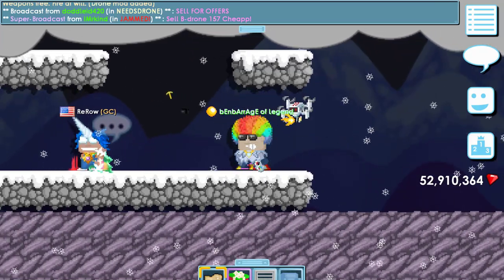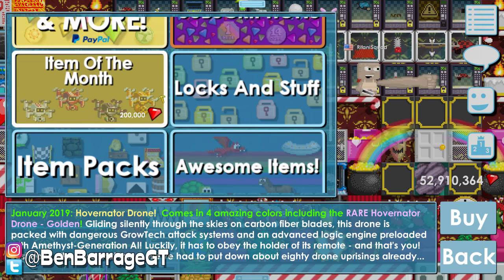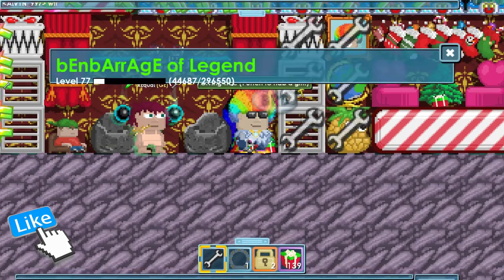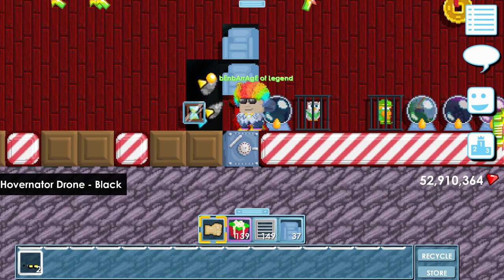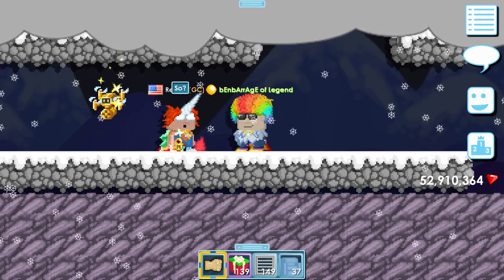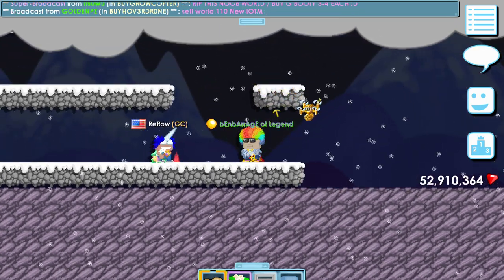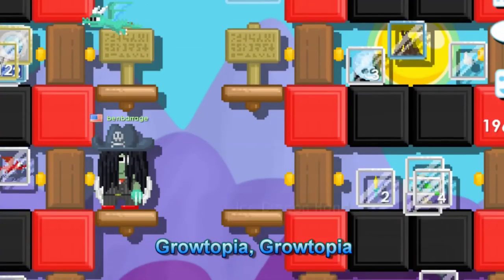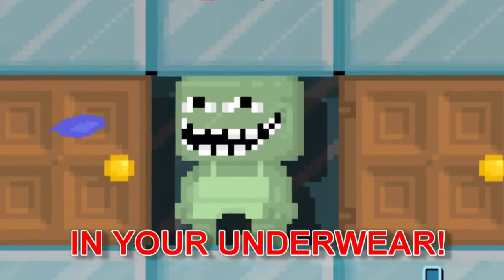Hovernator Drone Review [All Colors + Golden] IOTM January 2019 | Growtopia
January / Jan 2019 IOTM / Item Of The Month Review All 4 colors! January Update! Hovernator Drone Review

★ Main Growtopia worlds: BenBarrage | iquit [Visit]

➥ Play Growtopia!